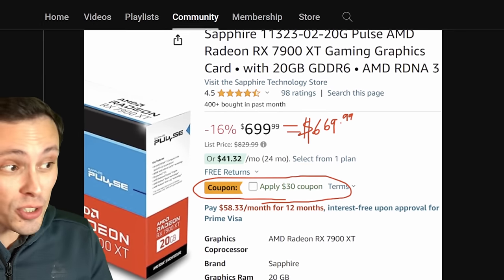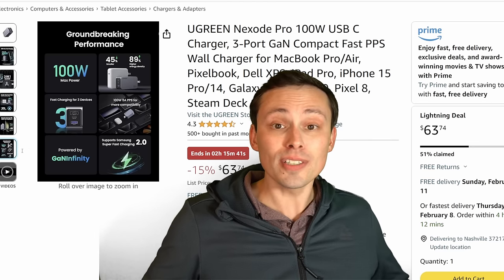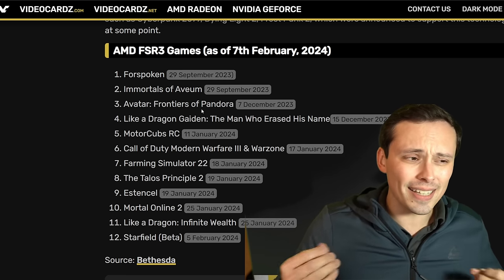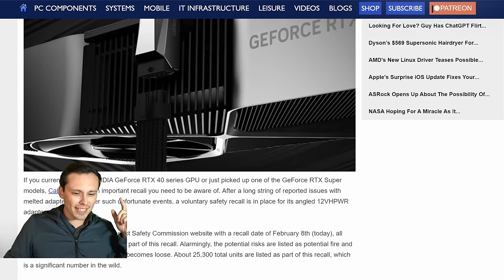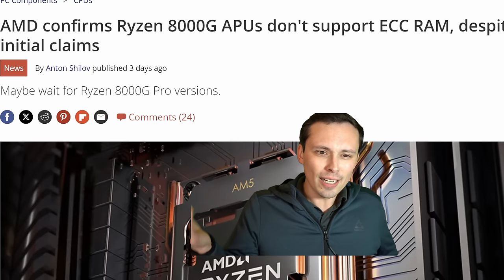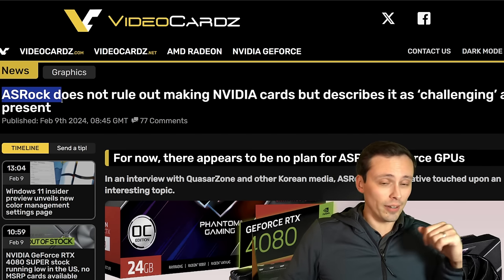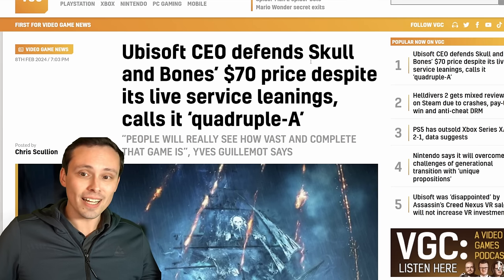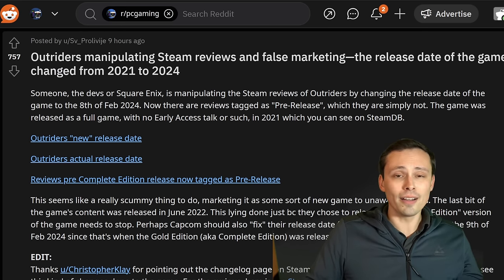GPU Prices Slashed! And so much more!!!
Tons of PC Hardware news!

Chapters:
0:00 GPU Prices are dropping in response to Supers (at least on some models)
2:34 RX 7700 XT models have dropped as low as $352.74
3:34 Ugreen Nexode Pro
5:26 RTX 4080 Super MSRP model stock running low
6:28 FSR 3 available in Starfield (beta)
7:50 An annoyance I have with current official FSR 3 implementations
8:45 FSR 3 is now officially supported in 12 games
9:48 Framerate doesn't mean what it used to...
10:52 Measuring latency will become more important
13:41 Reviewing GPUs is getting incredibly complicated/difficult
15:12 CableMod recall, $75K damages so far
16:21 Mini PC maker ships systems with spyware installed
17:58 The Ryzen 5700 (non-x) name is misleading
20:17 Ryzen 8000G APUs don't actually support ECC RAM
21:26 Resizeable BAR mod for older PCs that don't support it
22:56 Mods on PC is awesome- 10 Billion Nexus mods downloaded
24:14 RTX Remix updated to 0.4.1 improving compatibility
24:52 Nvidia GPU driver hotfix to fix stuttering
25:31 Making videocards for Nvidia is "challenging"- ASRock
28:03 Nvidia forming new unit for custom chips (AI, Game Consoles, Auto, More)
29:11 ASUS expands OLED burn in warranty to 2 years, MSI to 3 years
30:41 New all white Spectral Hellhound GPU
31:20 ZEPHYR launching AIO cooled RTX 4080 Super
32:00 Skull & Bones is $70 because it is a "quadruple A" game
32:44 Helldivers 2 is PlayStation's top PC launch, but mixed reviews
34:05 Steam review manipulation? Or weird accident of game update?
35:27 Thanks!